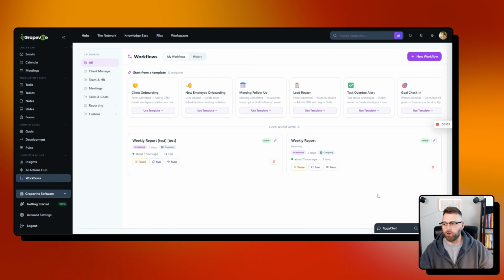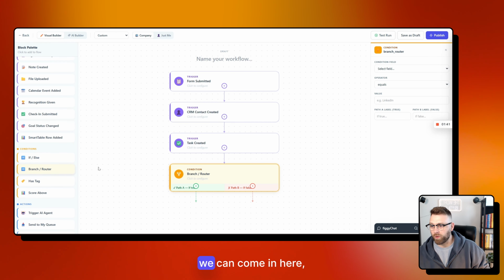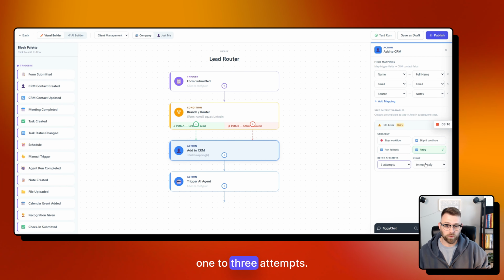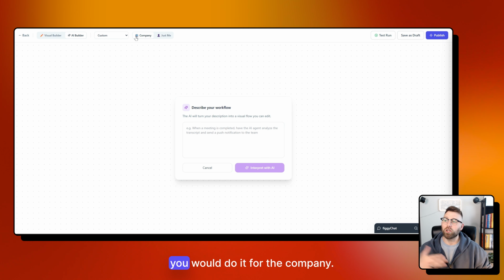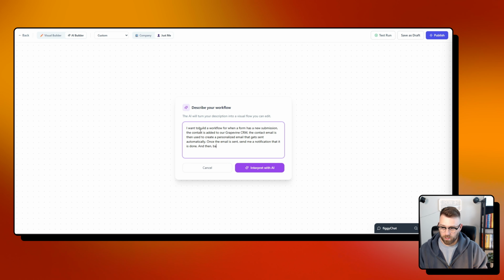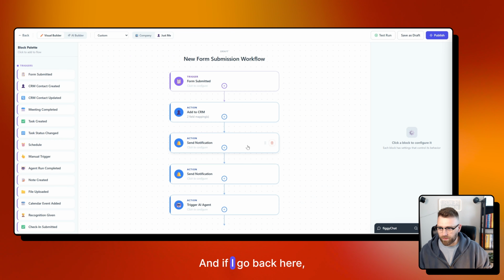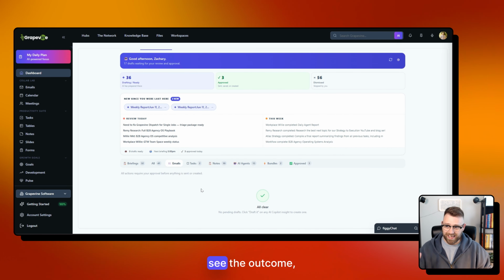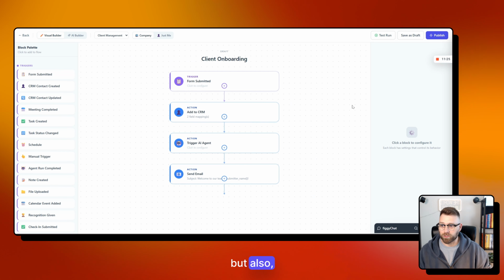Most Workflow Tools Connect Apps. We Connect Work.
Another week. Another major update to Grapevine Workplace.

This time, we're launching Workflows.

At first glance, it looks similar to Zapier, Make, or n8n.

But the difference is that we're not connecting random tools together.

We're connecting the workplace itself.

Forms, CRM, projects, meetings, tasks, notes, emails, documents, AI agents, My Queue, and more can now trigger actions and automate work directly inside Grapevine.

In this video I walk through:

• Building workflows visually
• AI-powered workflow generation using plain English
• Lead routing and CRM automation
• AI-generated emails and content
• My Queue integration
• Workflow templates
• Where we're taking this next

The goal isn't automation for automation's sake.

The goal is creating a Workplace Operating System that helps teams spend less time managing work and more time moving it forward.

Let me know what workflows you'd want to build.